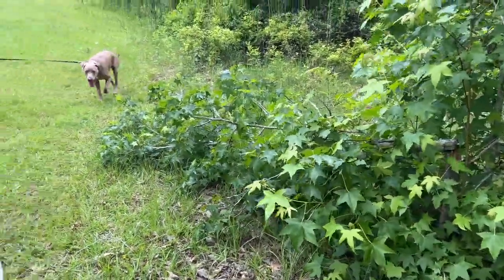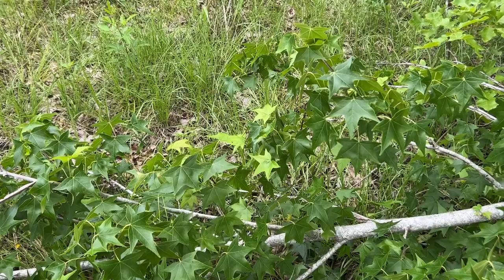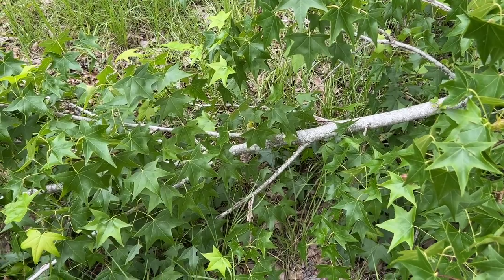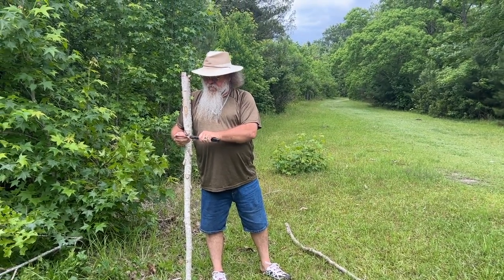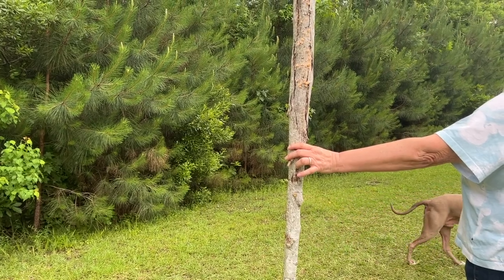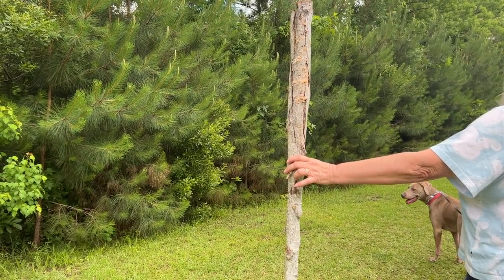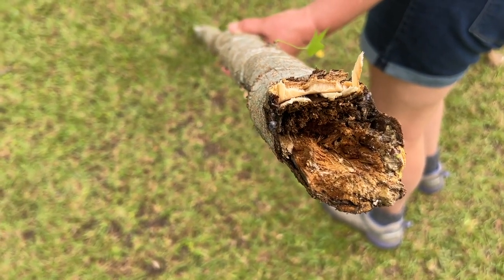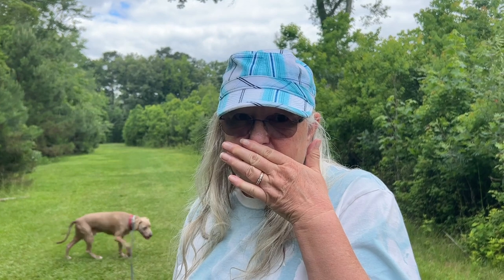Harvesting a Sweet Gum Stick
I found 2 Sweet Gum walking sticks while out on a walk. The first stick was in a pile of cut brush. This stick was from a broken tree. I'm sure it would have been thrown on a burn pile soon. So I saved it to live on as a walking stick.